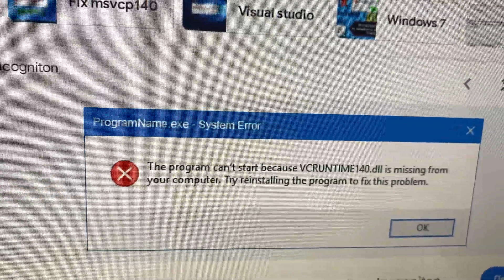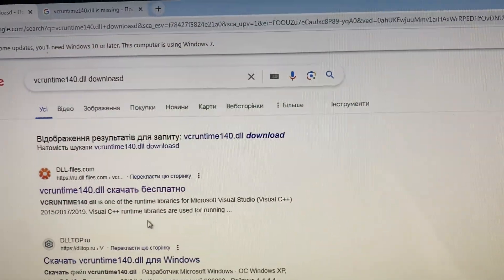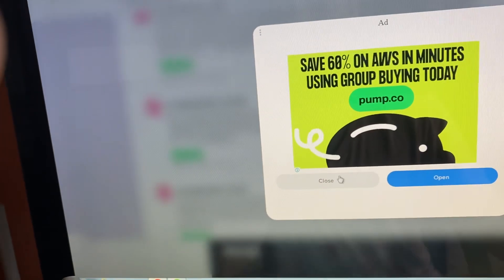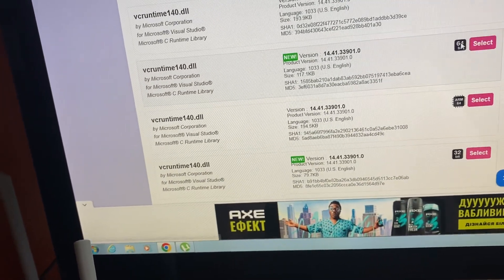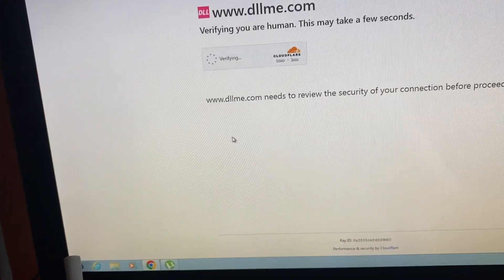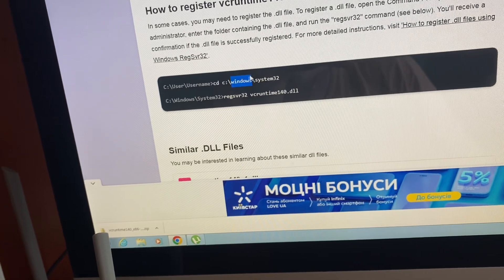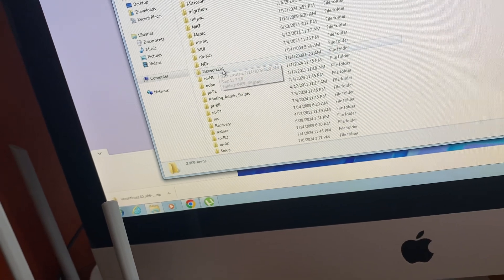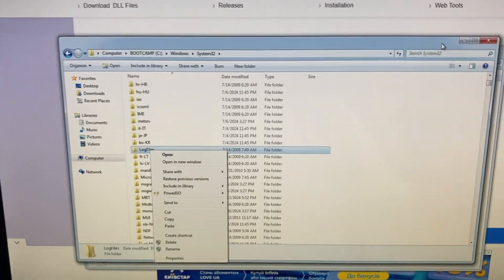VCRuntime140.DLL Is Missing On Windows 7 Fix